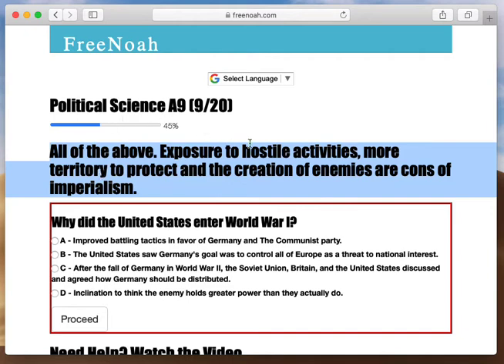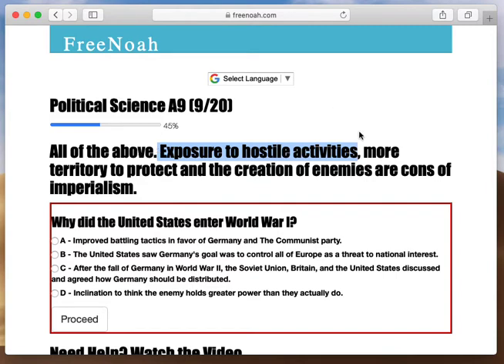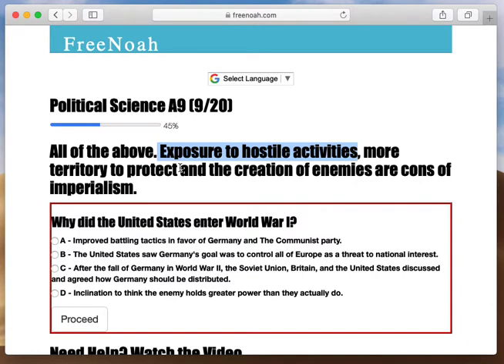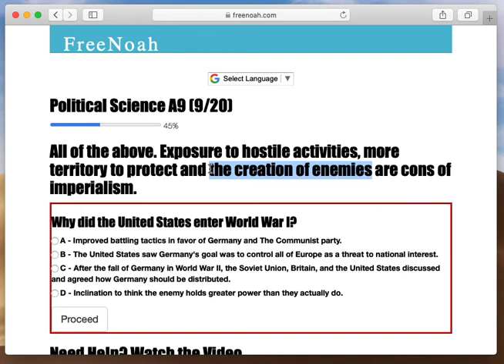Political Science A9 (8/20) Cons of imperialism.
Exposure to hostile activities, more territory to protect and the creation of enemies are cons of imperialism.